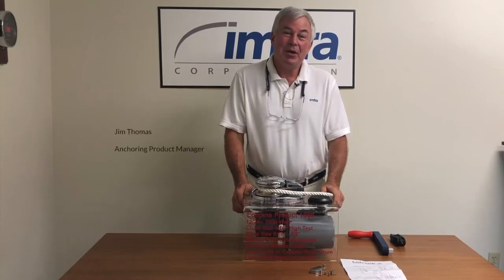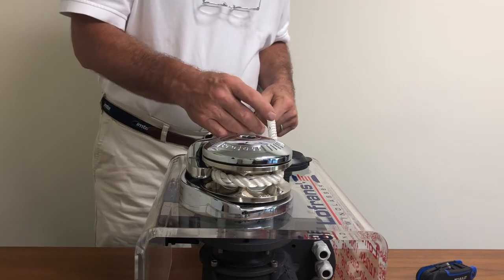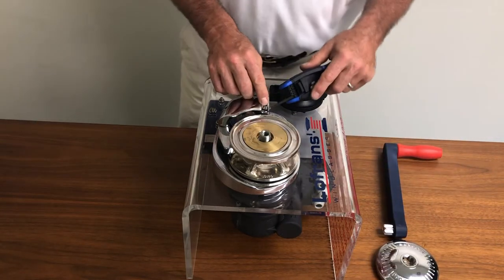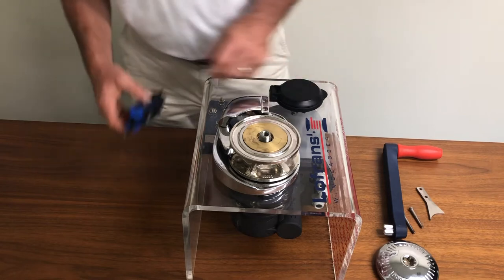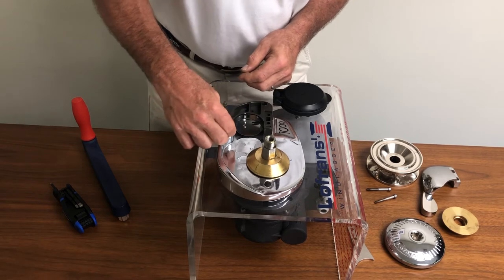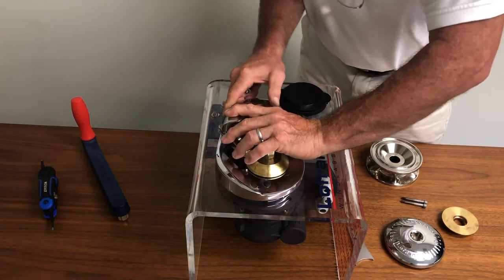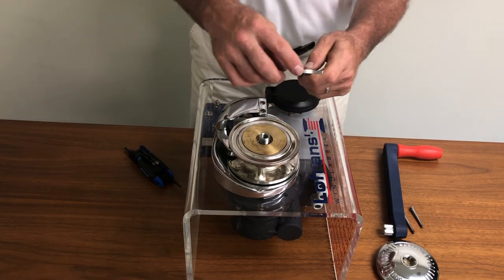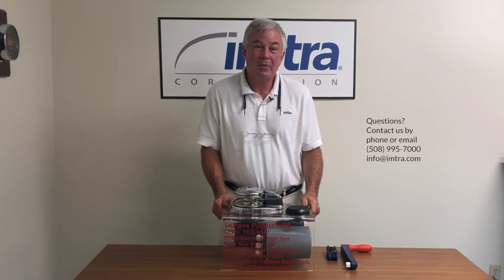Replacing Pressure Finger/Spring Assembly on a Lofrans Windlass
Imtra's windlass expert, Jim Thomas, walks you through the steps to remove and replace the pressure finger and spring assembly on a Lofrans Project/X Series windlass.